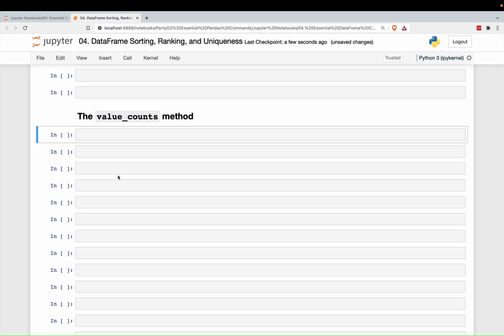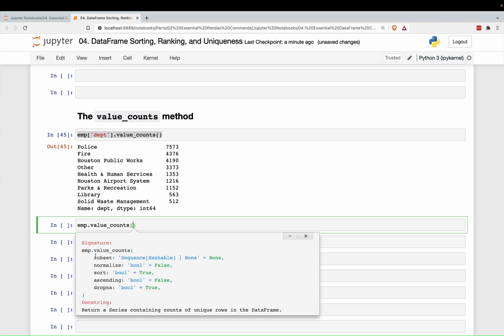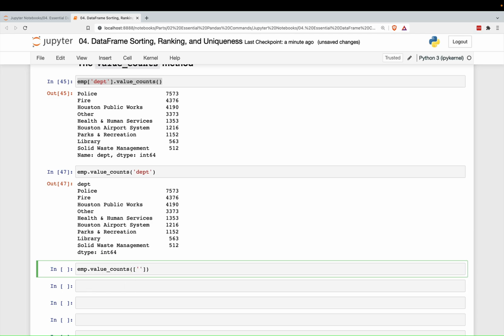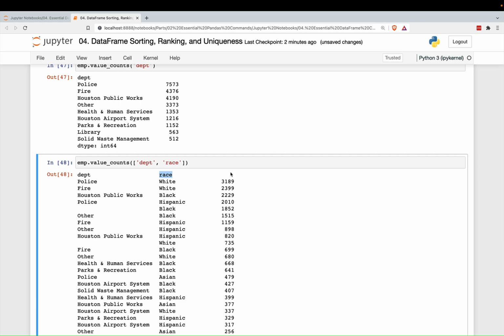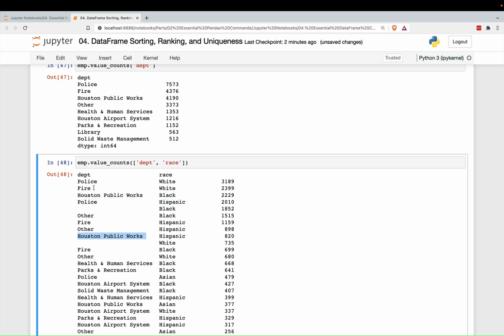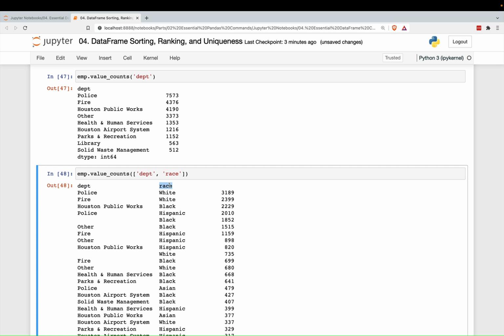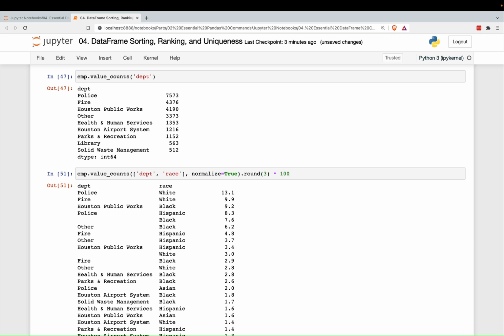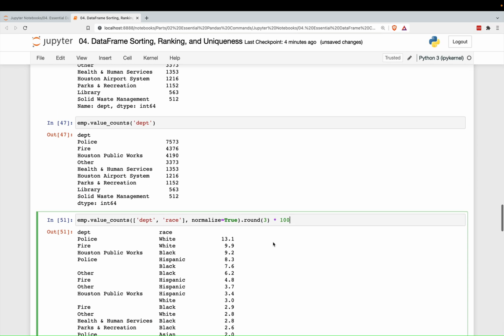05 The value counts Method